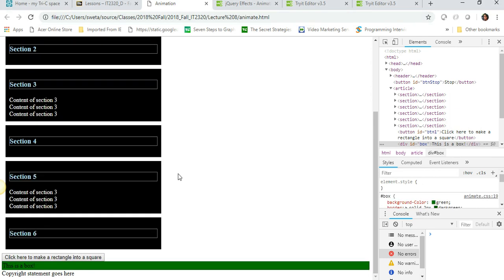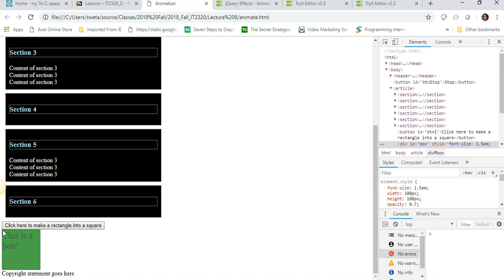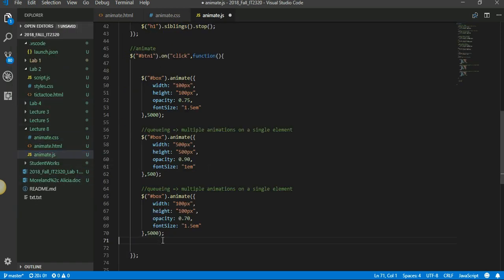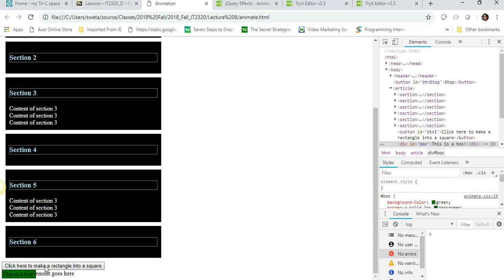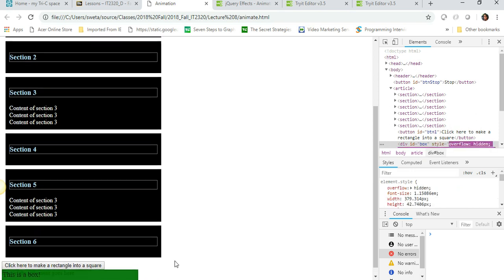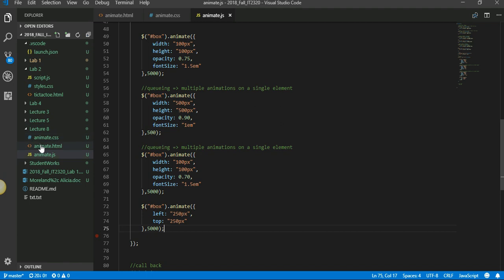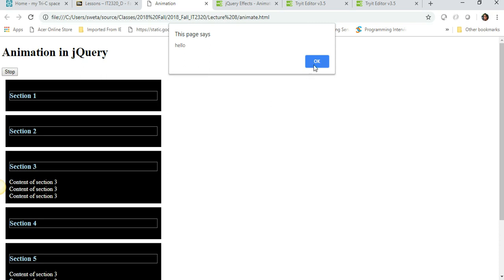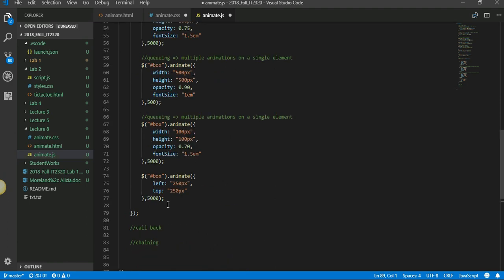jquery animation 3